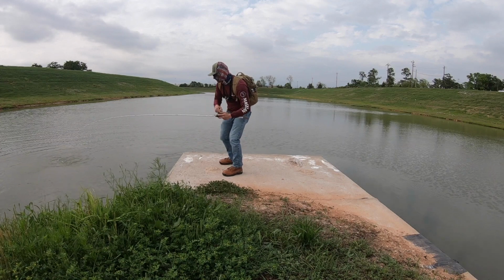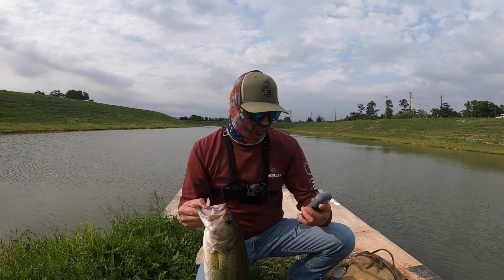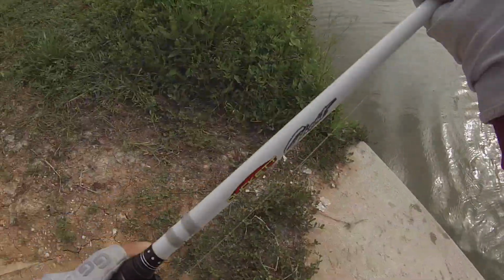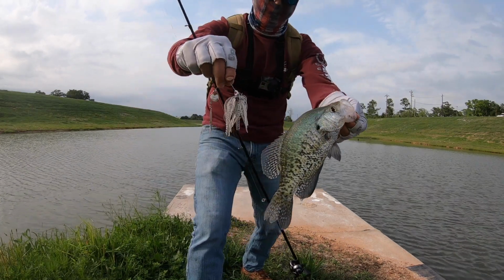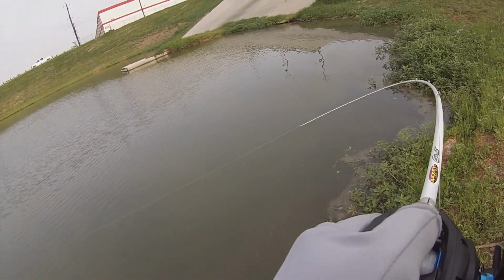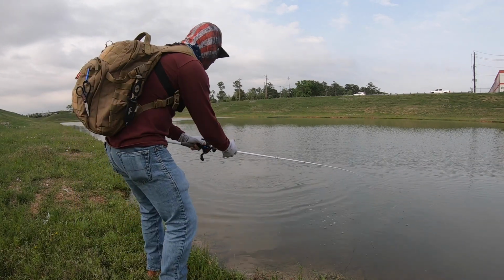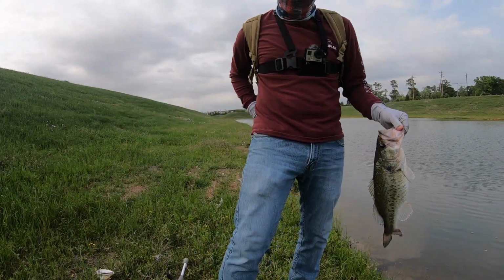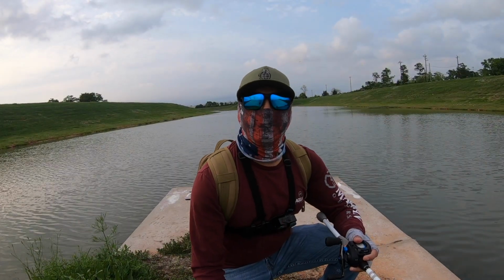2019 GmoneyStrong Youtube BASS Tournament / Bonus catch by Danny Arjona Fishing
My first YouTube Bass tournament!
Caught some nice chunks to put them on the board!

Weights.
3.14 lbs
3.13 lbs

Please check Gmoneystrong Outdoors channel.

From Gmoneystrong Outdoors
The Spring Bass Open, hosted by Gmoneystrong Outdoors on YouTube. This bass fishing tournament is free to enter, and open to anyone with a YouTube channel!

The tournament will run from April 1st to May 31st. This is a great way to network and grow your YouTube channel!
There will be prizes awarded every two weeks, picked from these top fish. The biweekly prize winners will be picked during a livestream on Fishy Angler on YouTube.
At the end of the tournament, the overall champion will be the channel with the heaviest bag (top five fish). There will also be prizes based on the based individual fish. Sponsors are still coming in, and prizes will be announced in the next few weeks. If you are interested in being a sponsor, let us know!

Rules:
2. Catch and weigh the fish on camera, and post to your channel
3. Mention our channel and the tournament in your video
4. Largemouth, smallmouth and spotted bass are eligible
6. Top five fish for each channel will be considered. You can replace fish at any time and upgrade as you go.